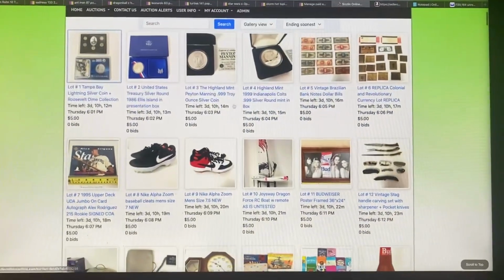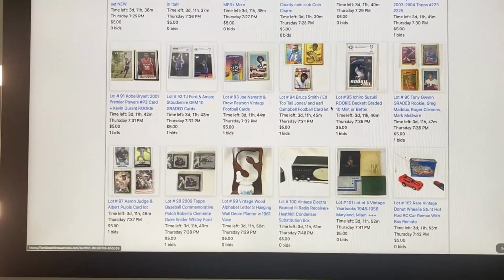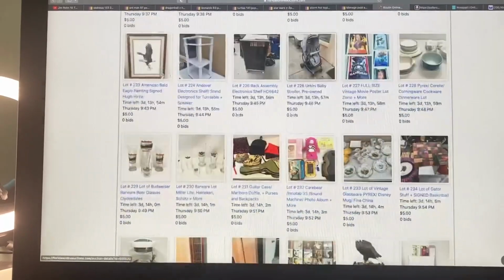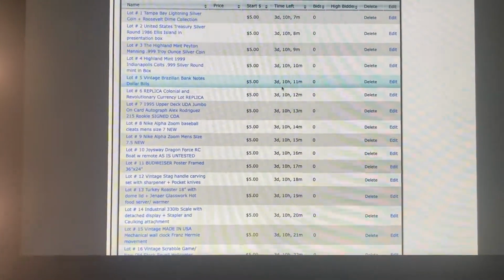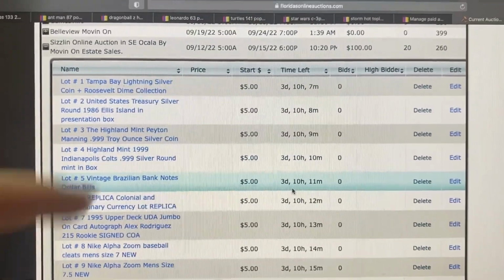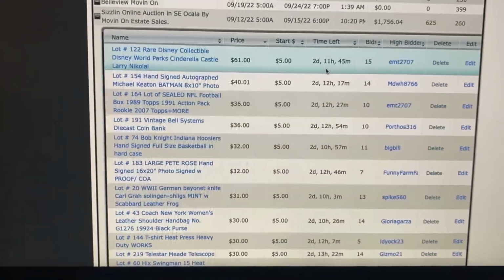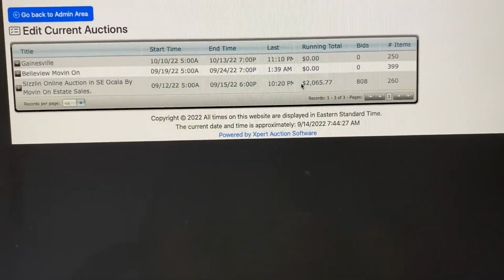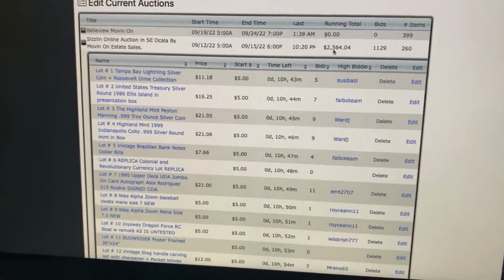I made THOUSANDS in one day running an online auction!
I ran another online auction to liquidate overstock, outdated inventory!